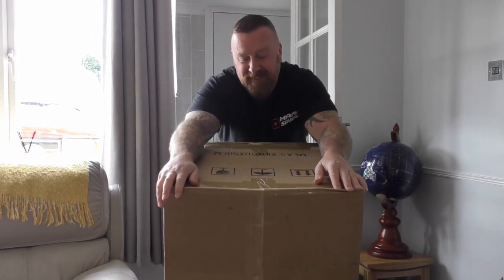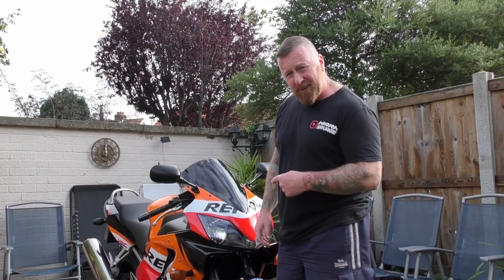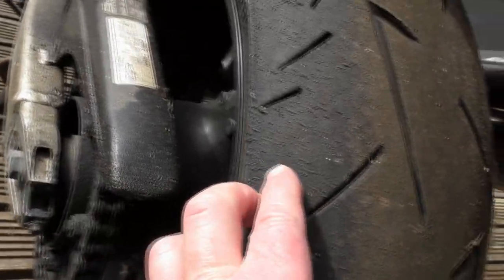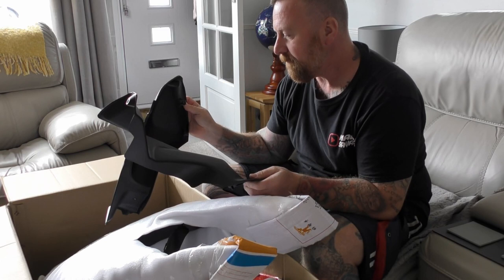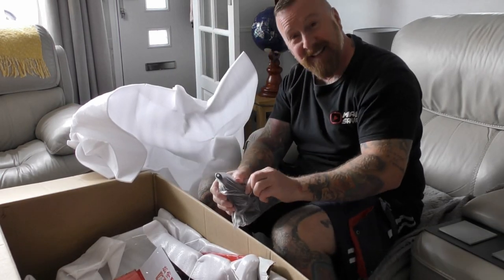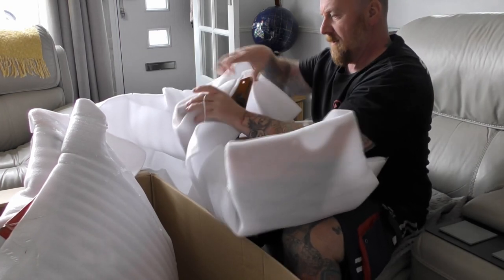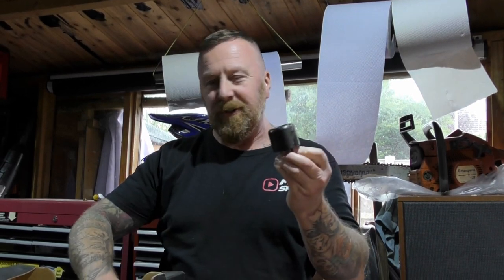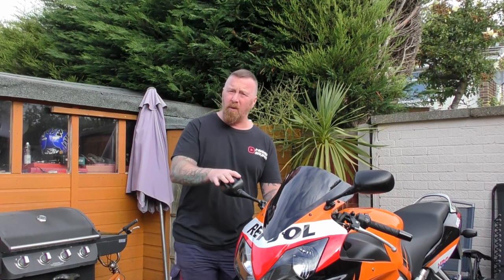HONDA REPSOL CRB FINISHED PROJECT SEASON FINALE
ALL THE HARD WORK HAS PAID OFF AND LOOKING GOOD
PANELS FROM EBAY USER TIMWON
SHELL ADVANCED OIL , HIFLO AIR FILTER AND OIL FILTER
BATTERY FROM TANYA BATTERIES EBAY
MPOL BAR ENDS EBAY
EFI FUEL PUMP EBAY USER MOTORSPORTPLUS